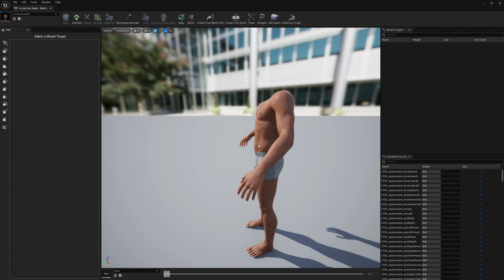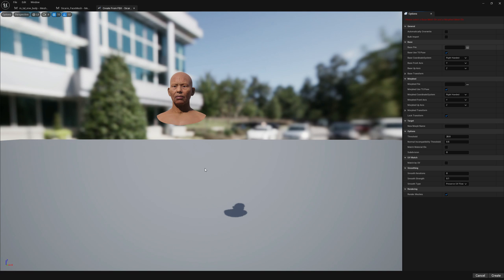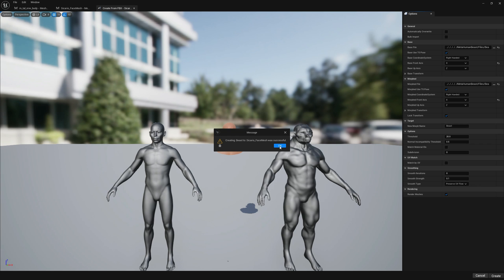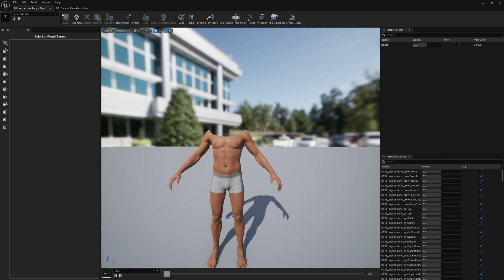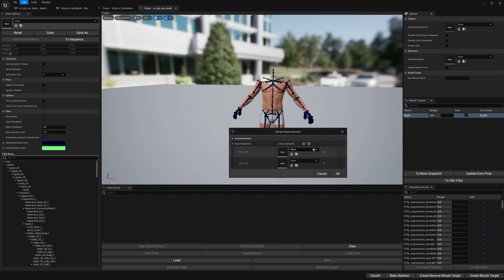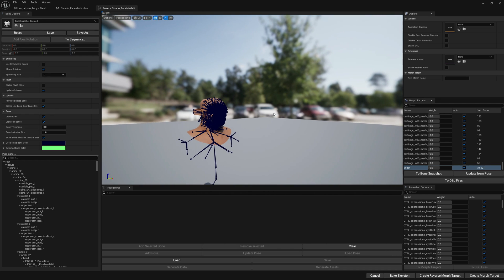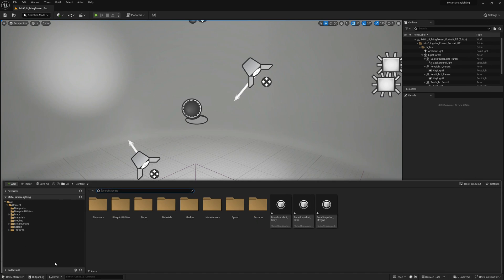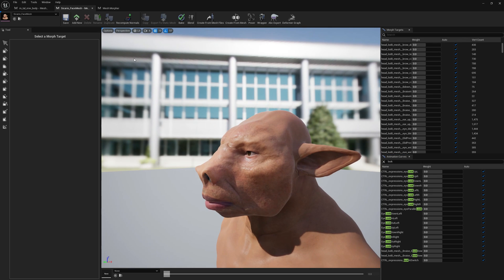How to Customize Full Body Meta Human (No Maya) (Updated)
Updated tutorial showing how full body morph targets can be baked on meta humans.

Base and Morphed OBJ files provided by Style Marshall